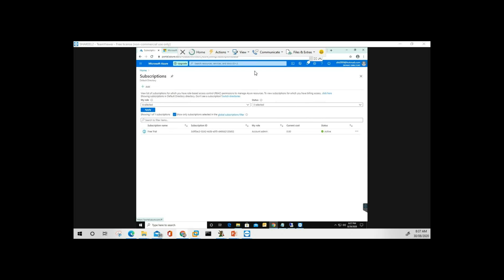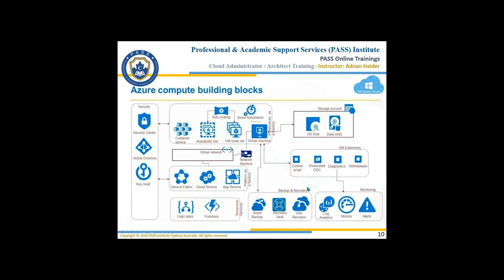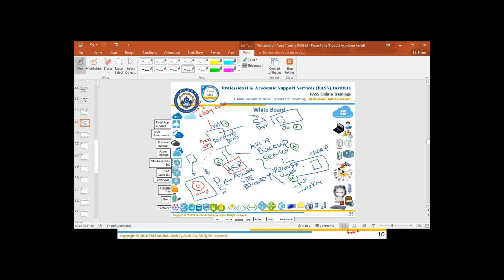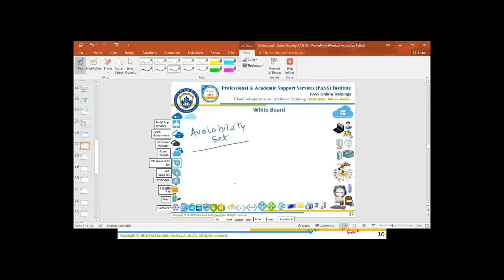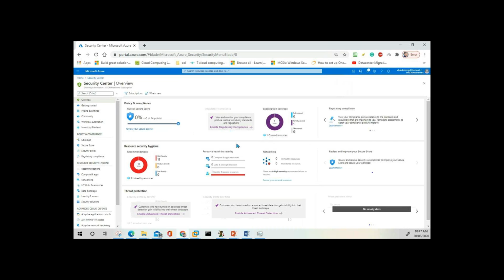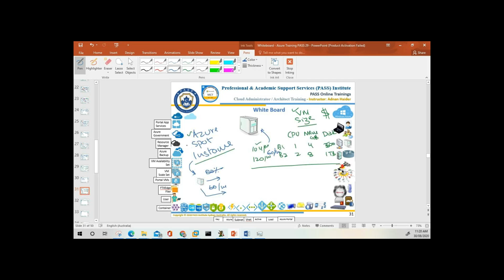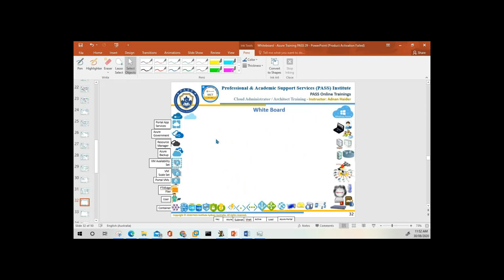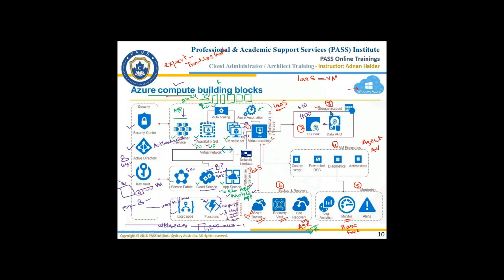3 - in - 1 Cloud Management Training - Azure - AWS - GCP - Class 2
3 - in - 1 Cloud Management Training - Azure - AWS - GCP  - Class 2